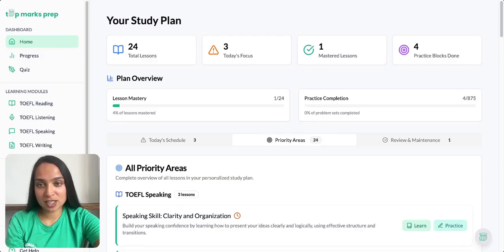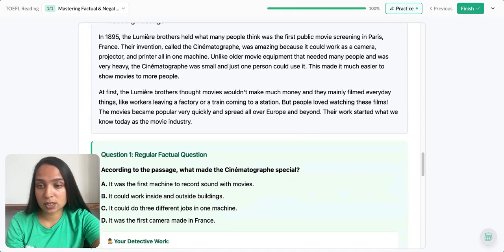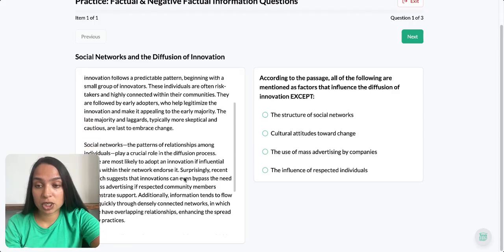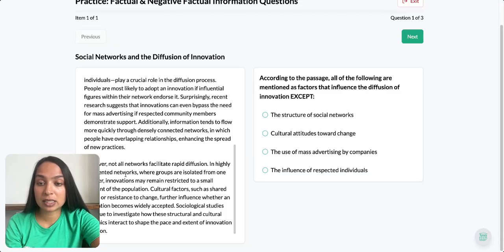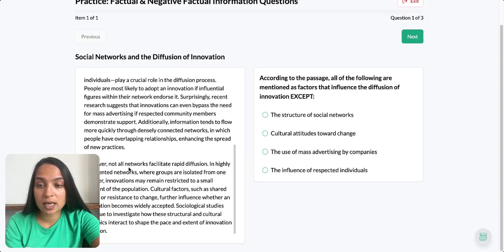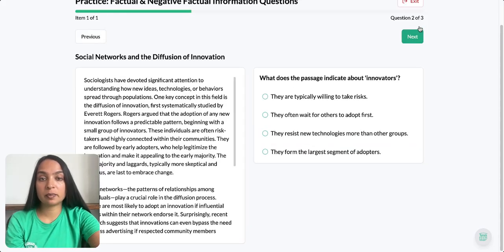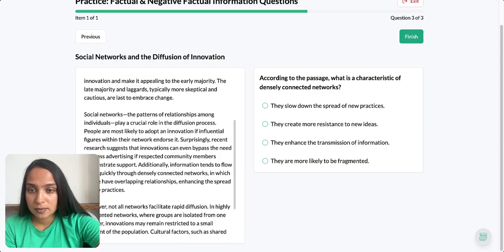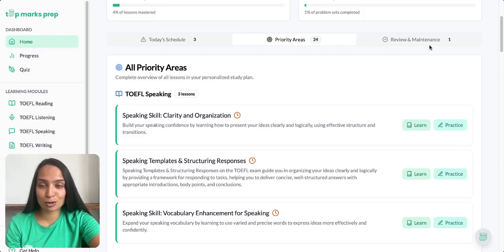TOEFL Reading Tips: Factual vs. Negative Factual Questions Explained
Struggling with Factual and Negative Factual Information questions on the TOEFL Reading section? You're not alone — these question types confuse a lot of test-takers.

In this video, we break down:

What Factual and Negative Factual questions really ask

How to spot the right answer without getting tricked

Real TOEFL-style examples with strategy tips

At Top Marks Prep, we help you study smarter — not harder. Get unlimited TOEFL practice and master every question type with confidence.